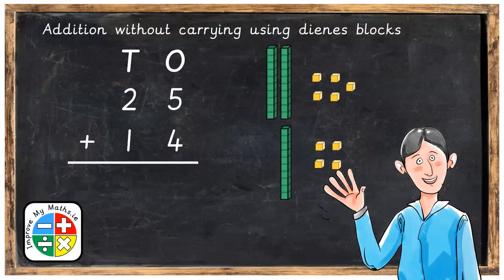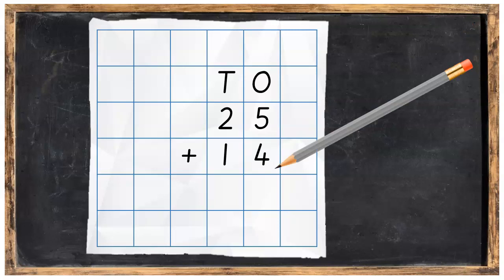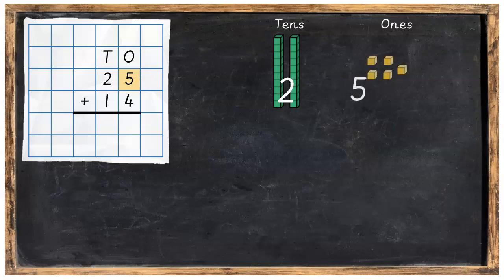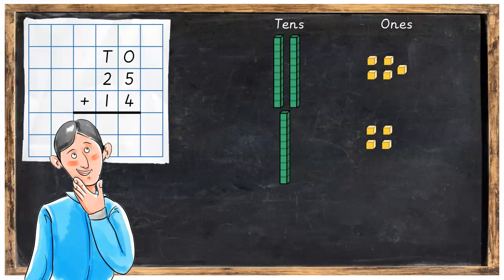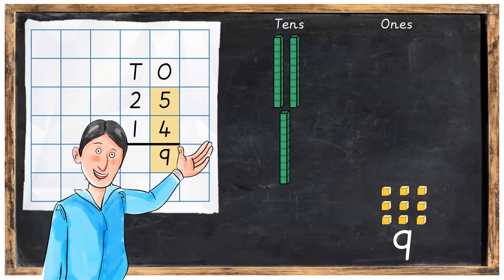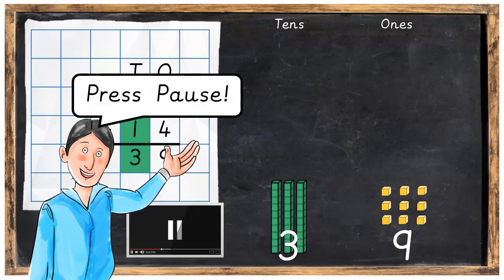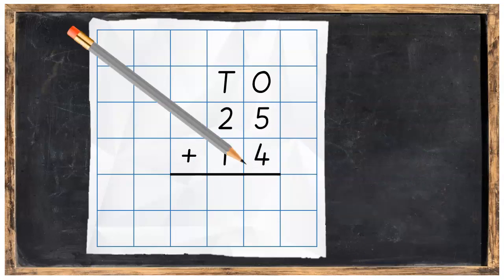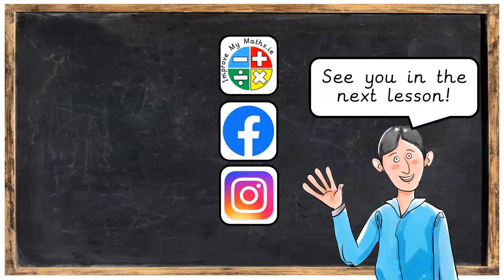2 digit addition without carrying lesson 1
This lesson teaches the student to add 2 digit numbers without carrying using Dienes Blocks, also known as multibase arithmetic blocks (MAB) or Base ten blocks,

The  student is asked to write the sum out using maths paper and then use the dienes blocks to complete the sum.

It is suitable for children who are 8 years and older.